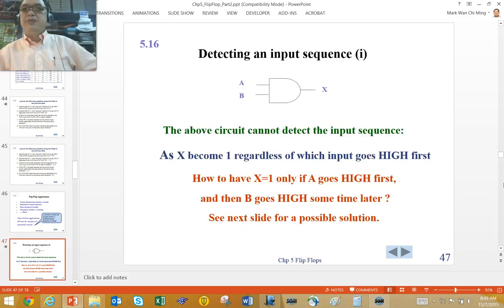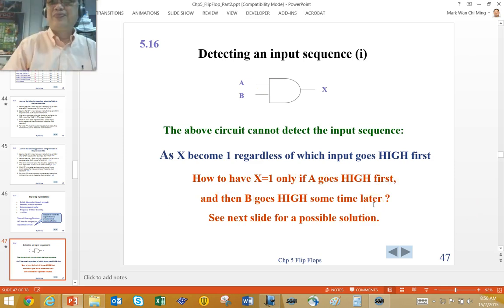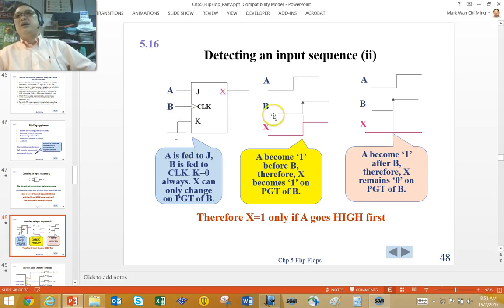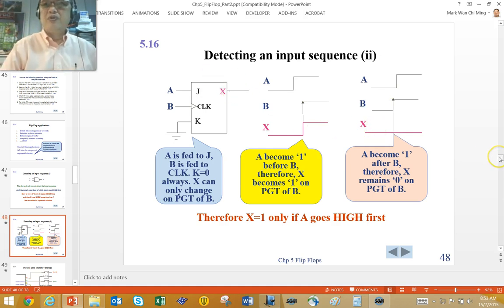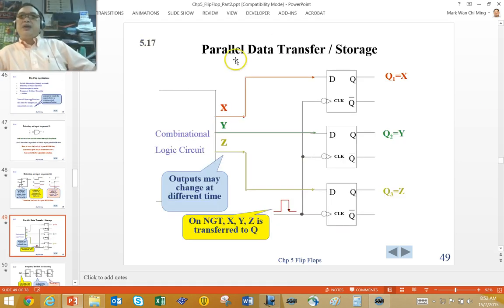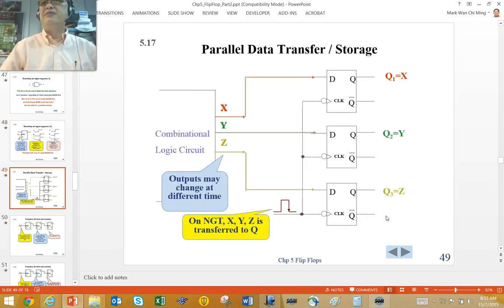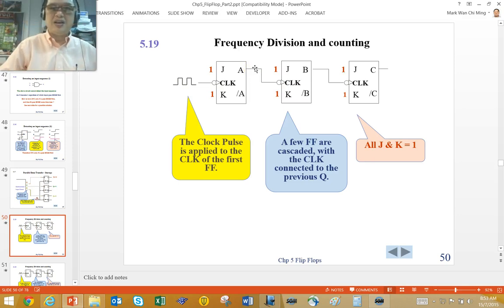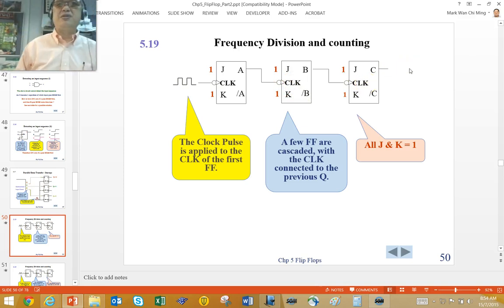ET1003 DE1 chapter 5 part2 ppt p46- p50